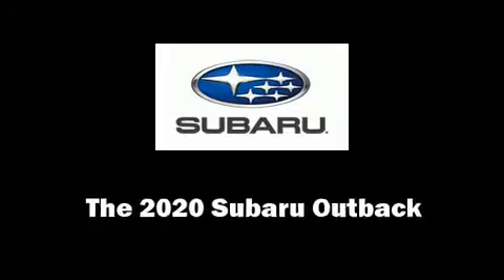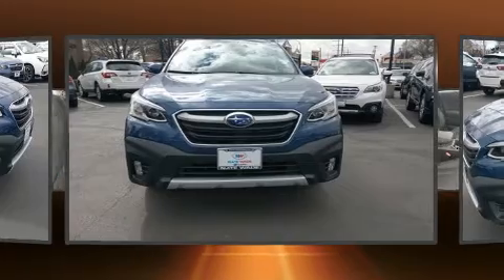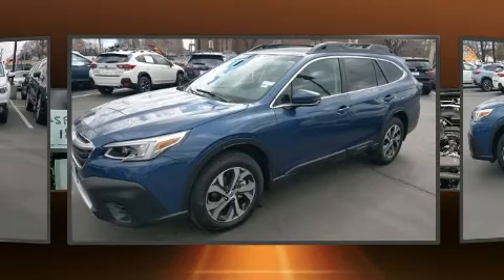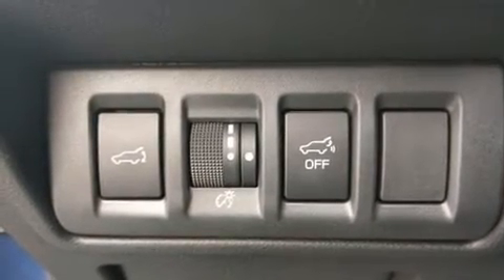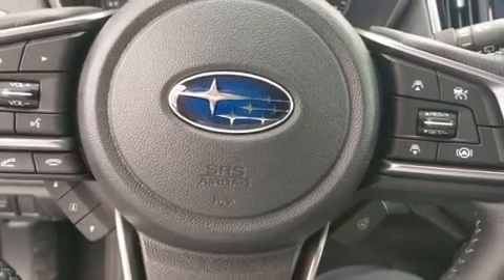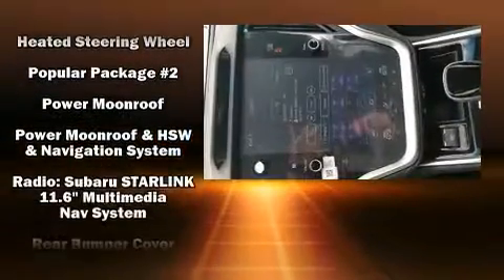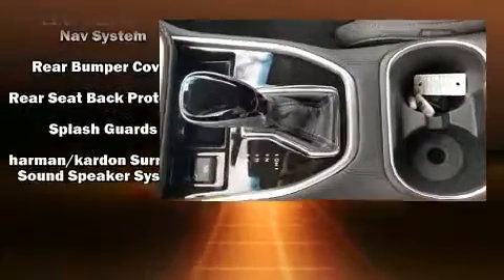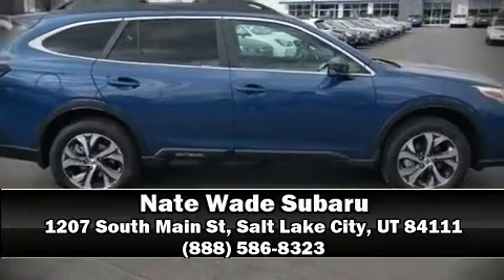2020 Subaru Outback Limited in Salt Lake City, UT 84111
Load your family into the 2020 Subaru Outback. Under the hood you'll find a 4 cylinder engine with more than 170 horsepower, and for added security, dynamic Stability Control supplements the drivetrain. A wealth of standard features means that you no longer have to sacrifice. Such as remote keyless entry, adjustable headrests in all seating positions, power front seats, a built-in garage door transmitter, an automatic dimming rear-view mirror, a power rear cargo door, power windows, and seat memory. Features such as automatic climate control and leather upholstery prove that economical transportation does not need to be sparsely equipped. Rear passengers enjoy the seat heating functionality, keeping them warm during the winter months. For drivers who enjoy the natural environment, a power moon roof allows an infusion of fresh air. Subaru ensures the safety and security of its passengers with equipment such as: dual front impact airbags, head curtain airbags, traction control, brake assist, ignition disabling, an emergency communication system, and 4 wheel disc brakes with ABS. Adaptive cruise control maintains a pre set distance behind the car ahead of you, simplifying highway driving and enhancing safety. Our aim is to provide our customers with the best prices and service at all times. Please don't hesitate to give us a call.